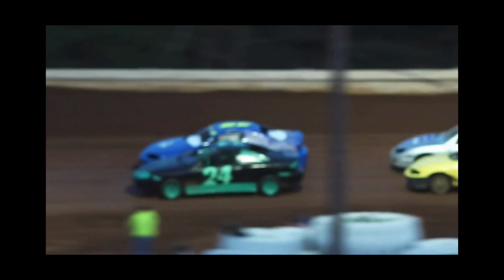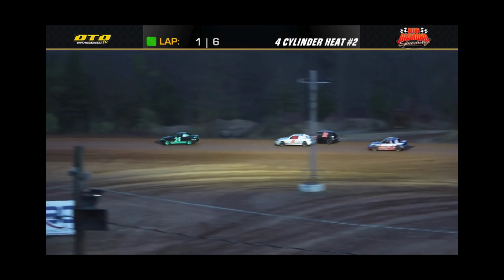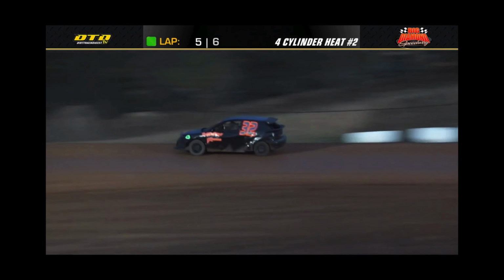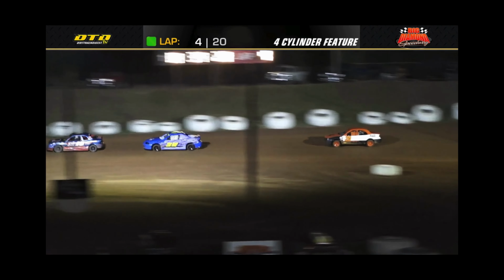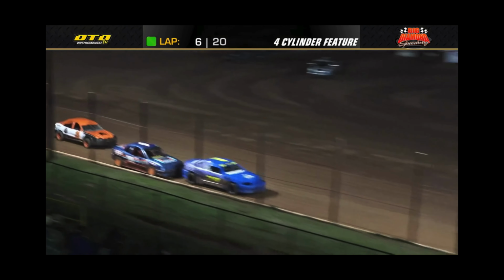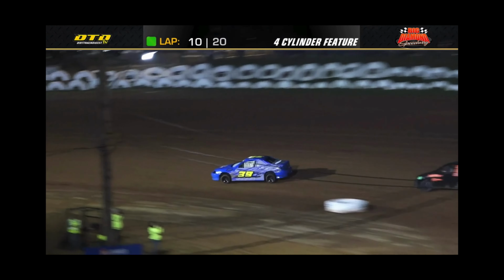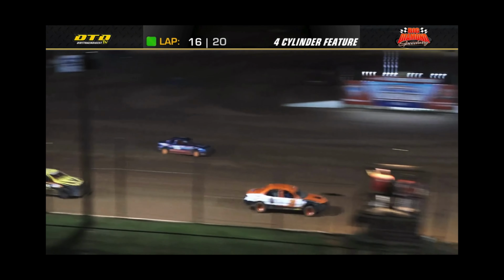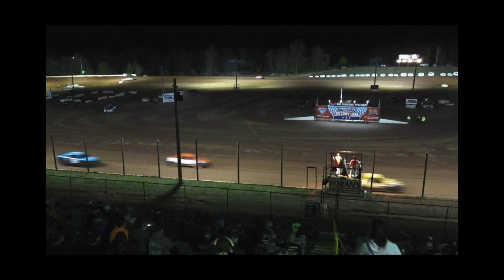Big diamond keystone compact race 4-24-26